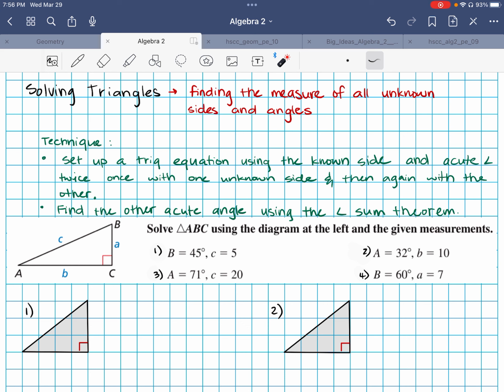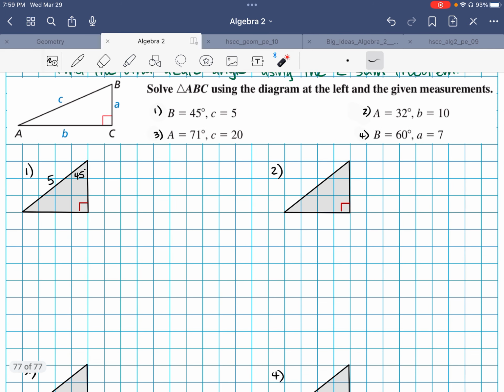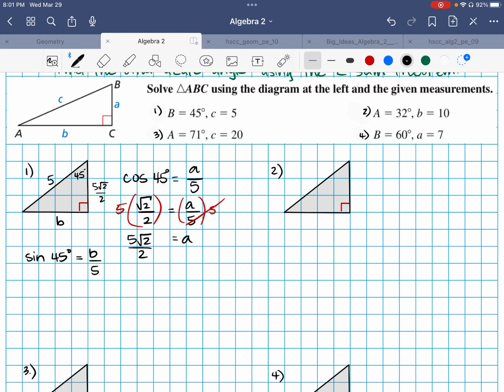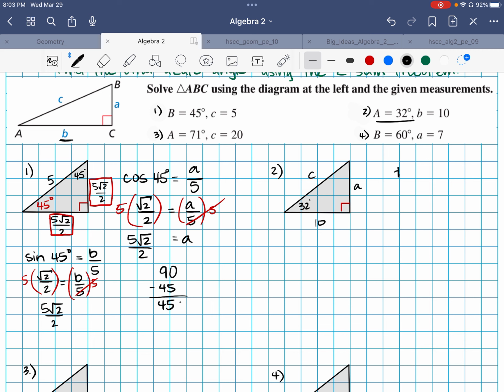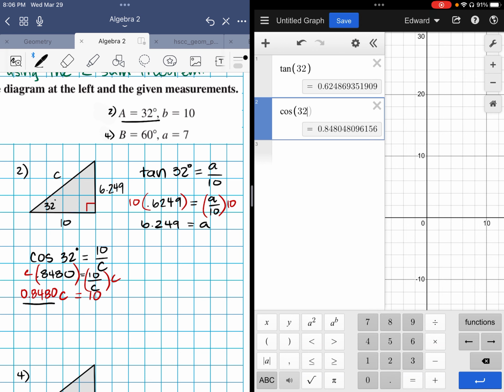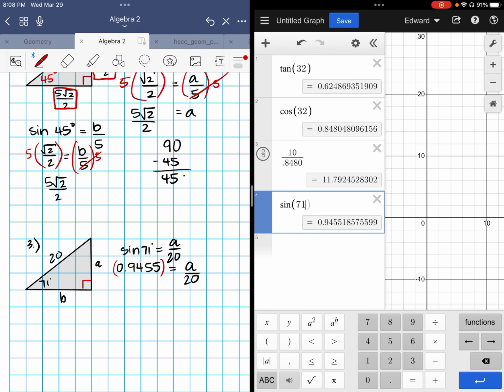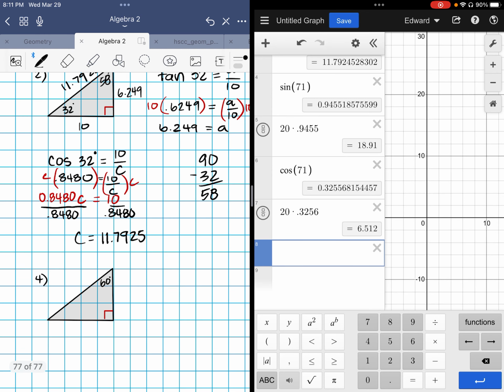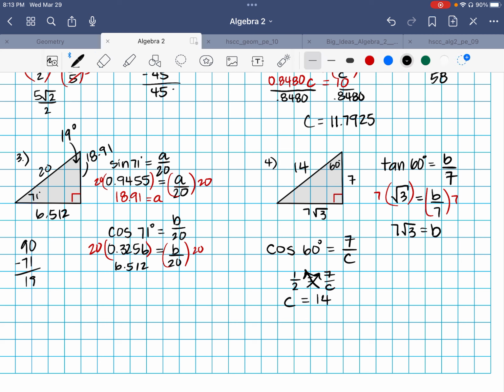Solving Right Triangles